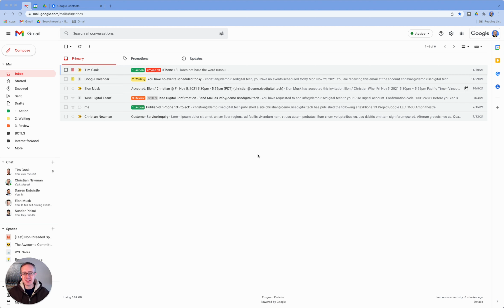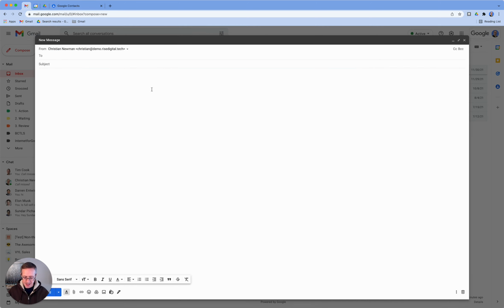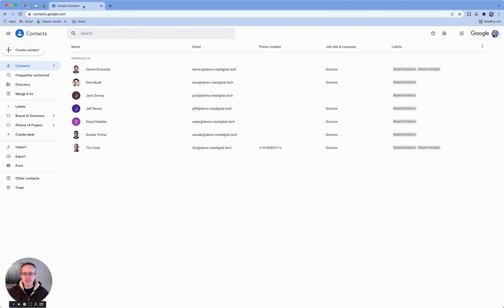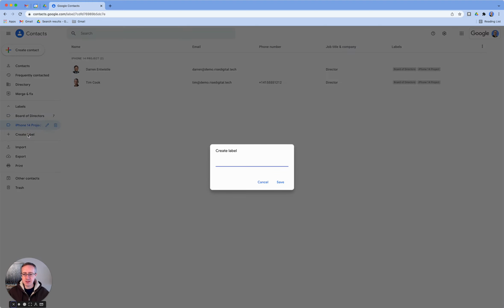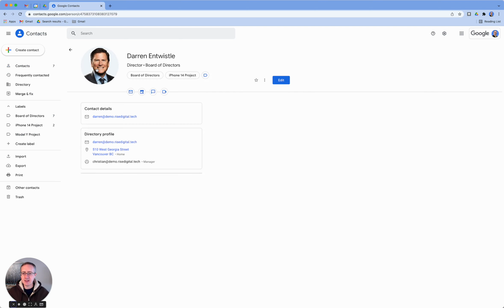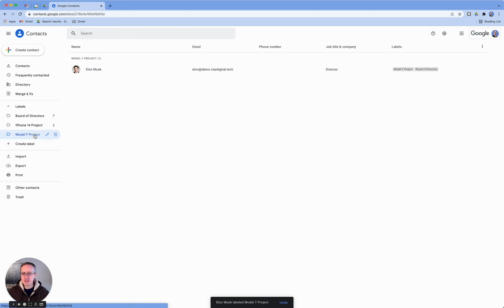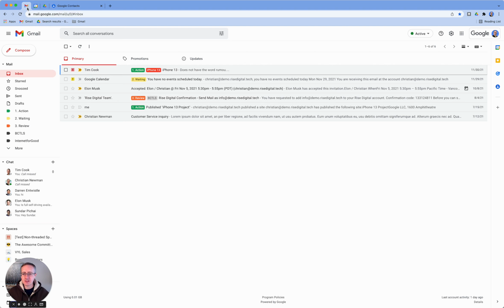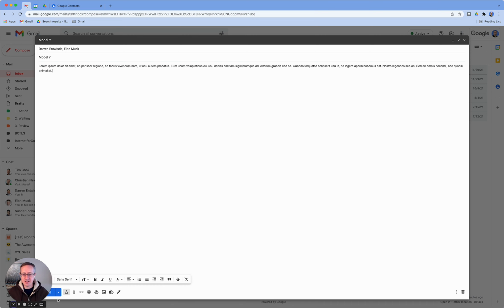How to Send Group Emails in Gmail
Did you know you can easily create and email your own contact groups in Google Workspace?

In this video, I explain how to send a group email in Gmail.

We make companies more productive with GoogleWorkspace.